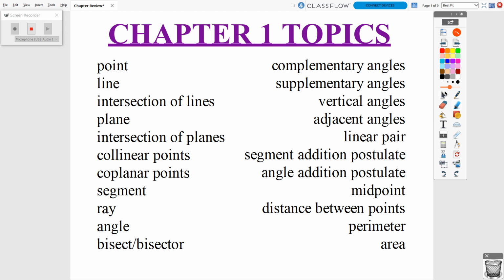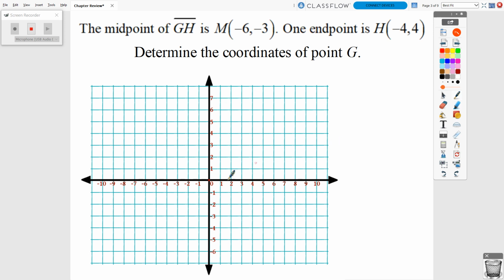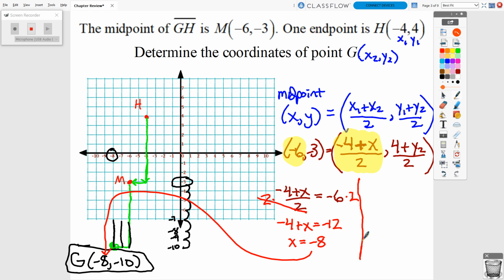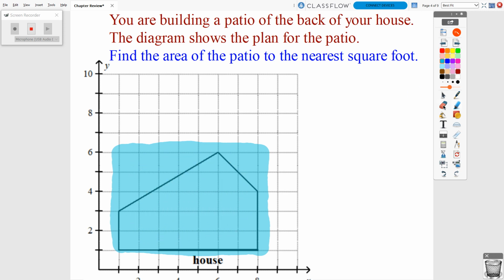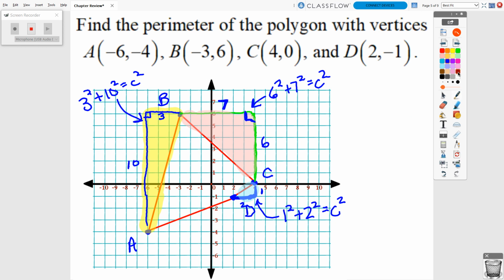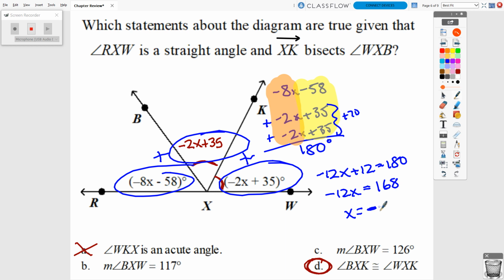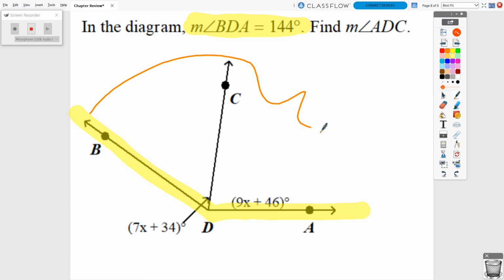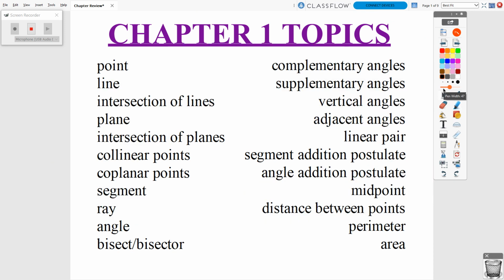Chapter 1 Review